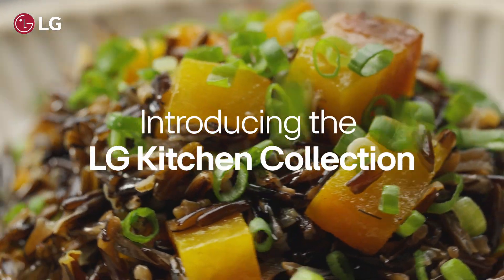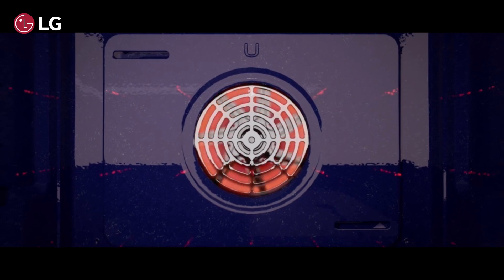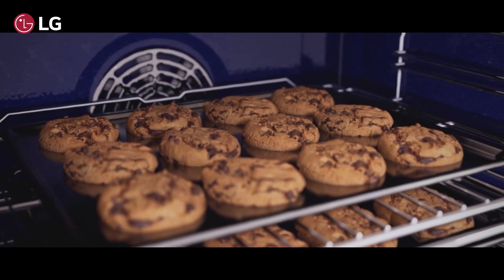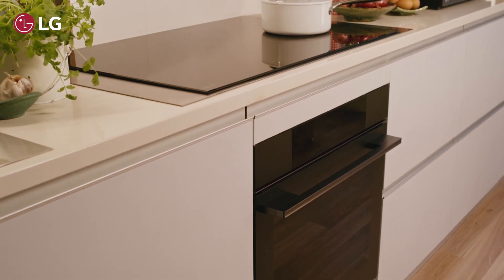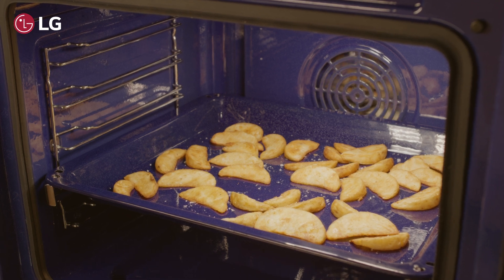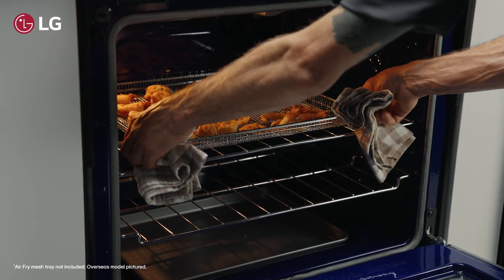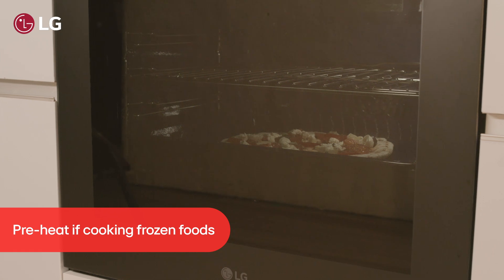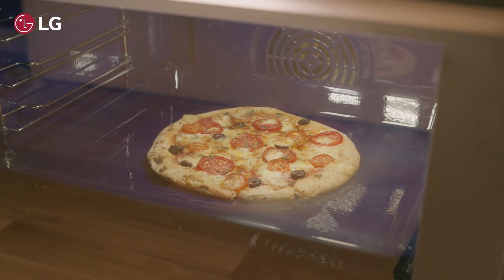The LG Kitchen Collection #5: Air Fry by ProBake™